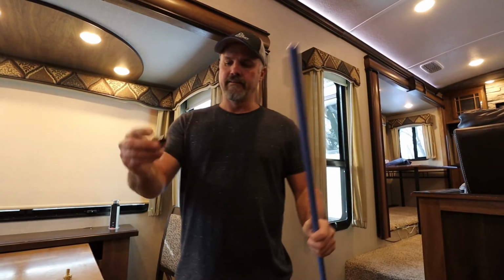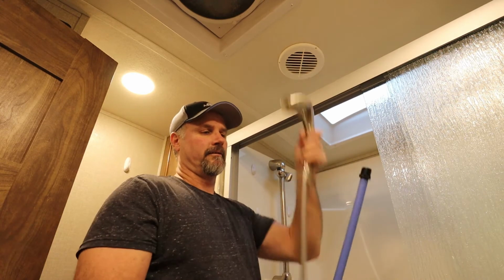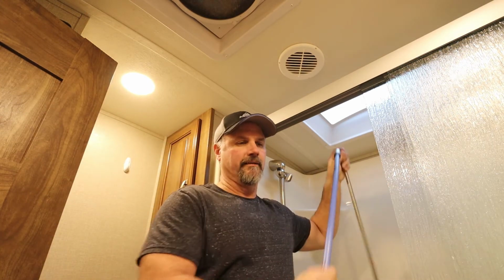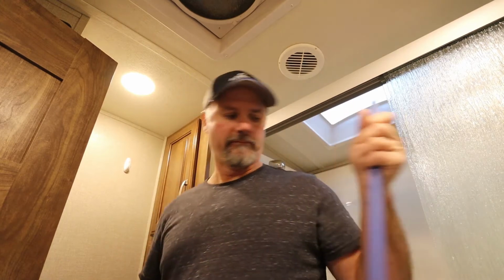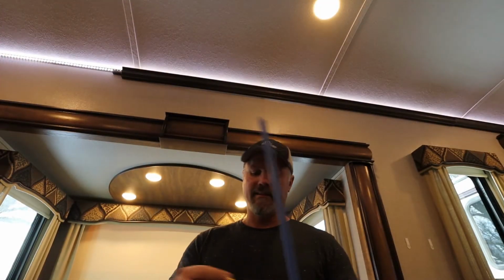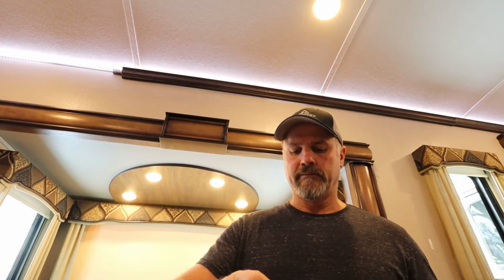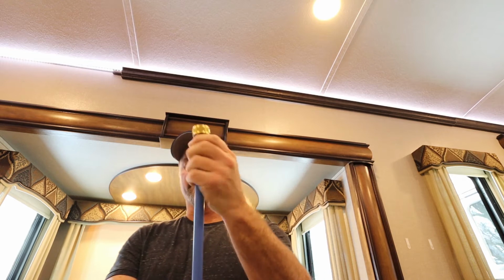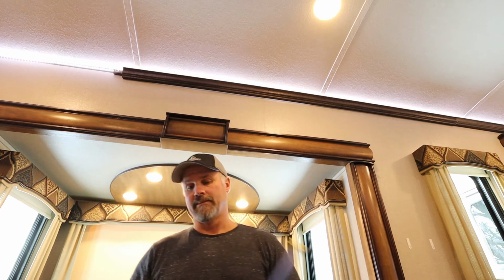How to unclog your RV black tank, the best way, and it is easy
In this video I will show you the best way I have found to unclog your RV black tank, this is the very best way and works every time and is less than $10, reasons why your black tank clogs and how to keep it from clogging.